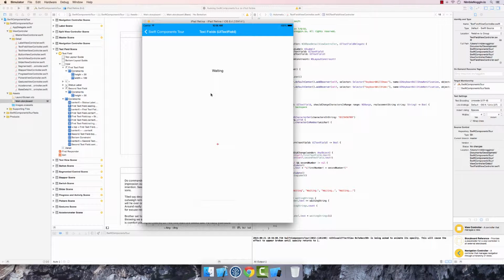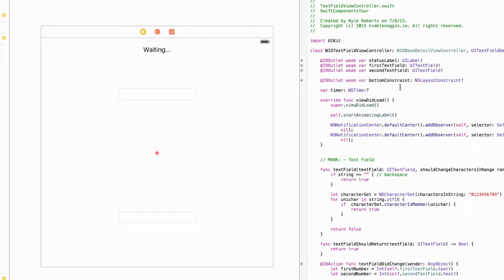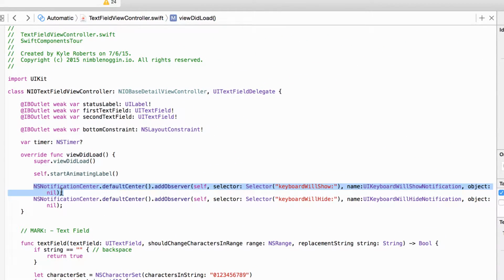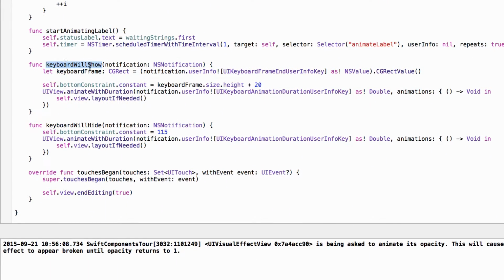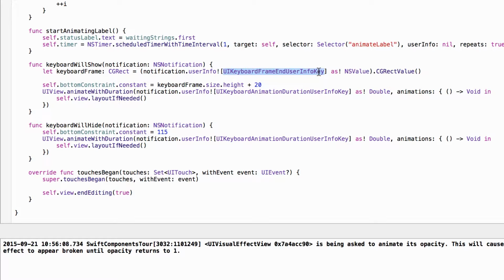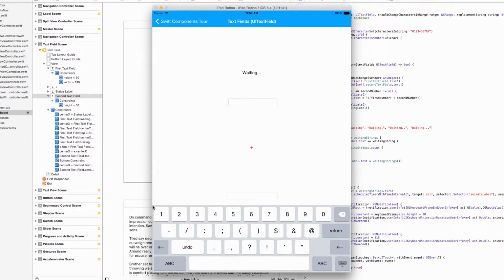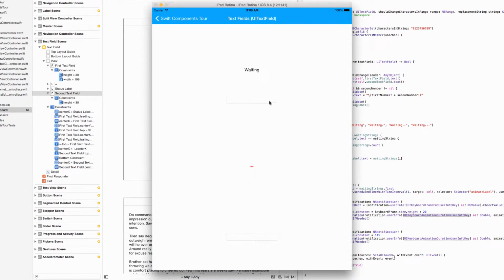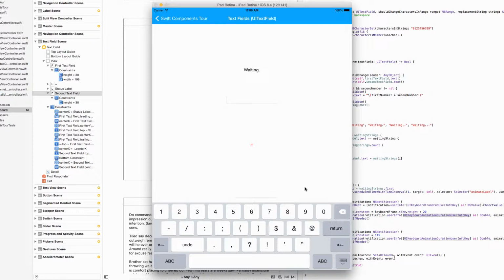Swift Components Tour - Dodging The Keyboard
Back in the Swift Components Tour app, let's talk about how to tell your views to dodge the keyboard so they don't get covered up.